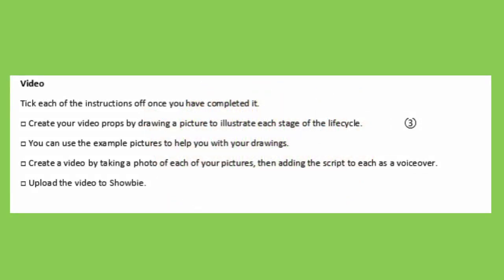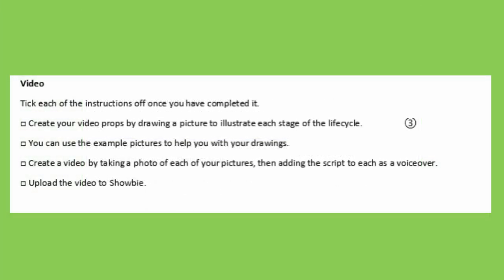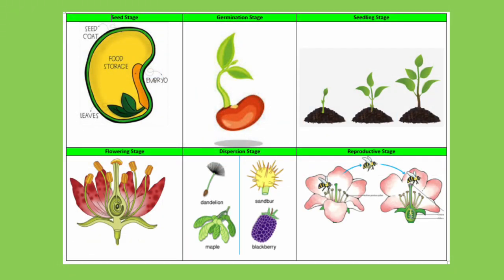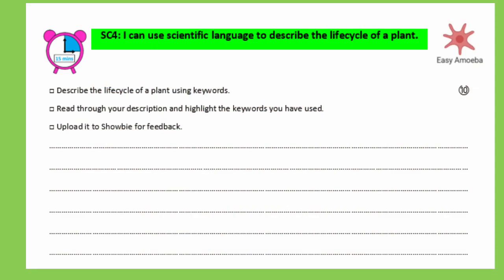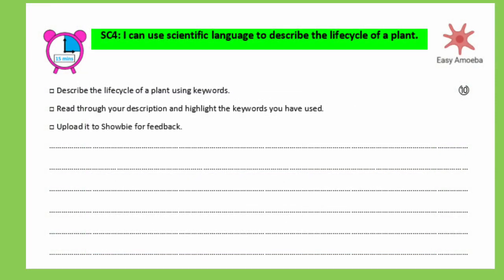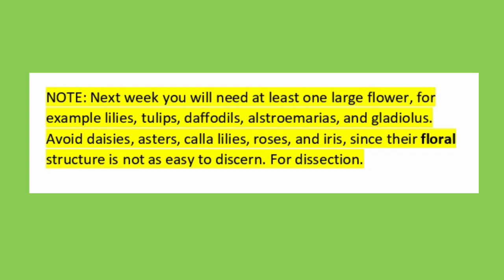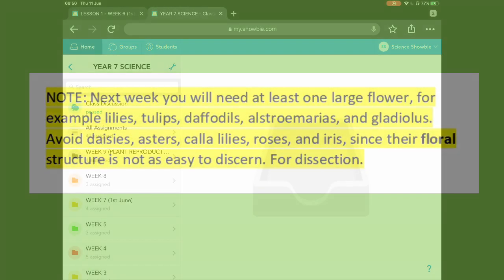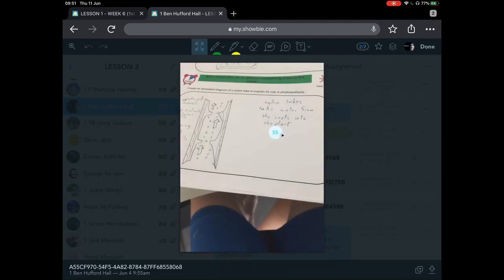LESSON 2 PLANT REPRODUCTION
SC3-4 in Plant Reproduction Booklets.